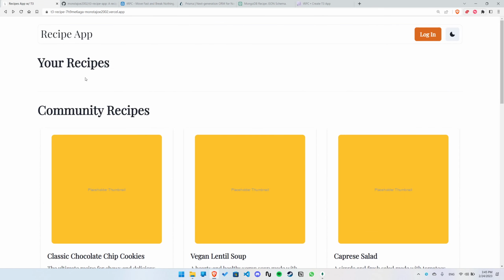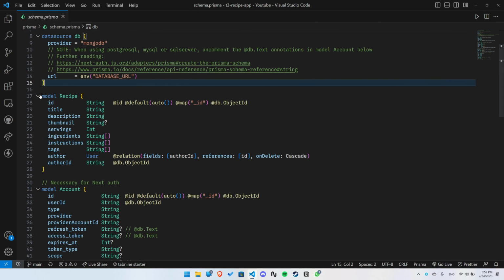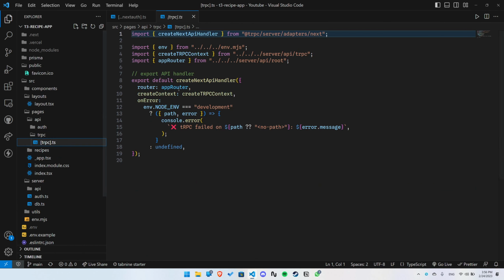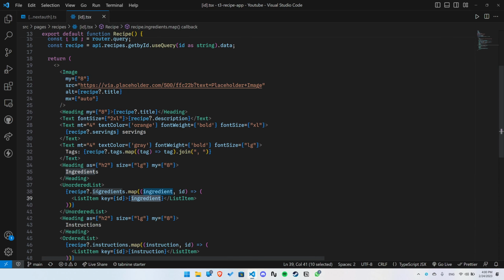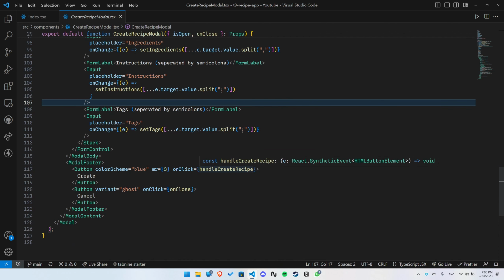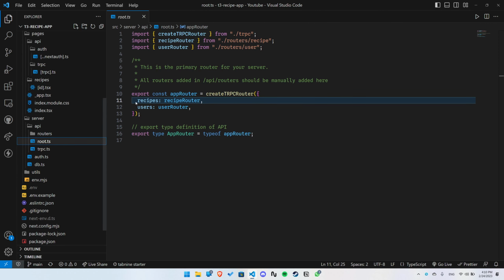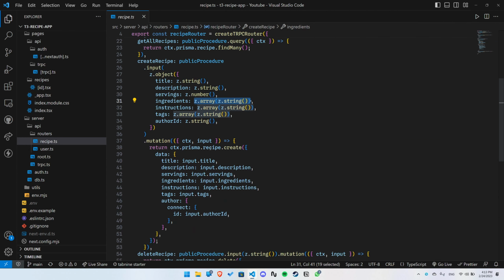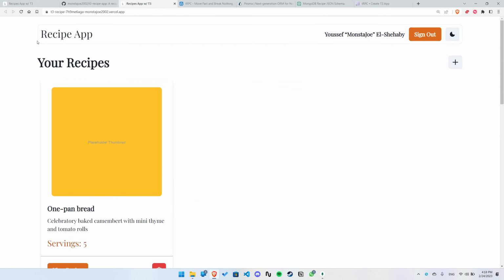The perfect tech stack for your next SaaS??